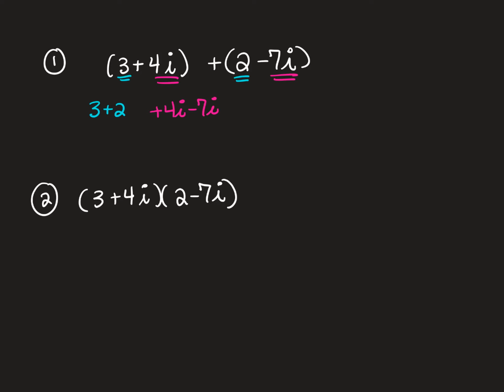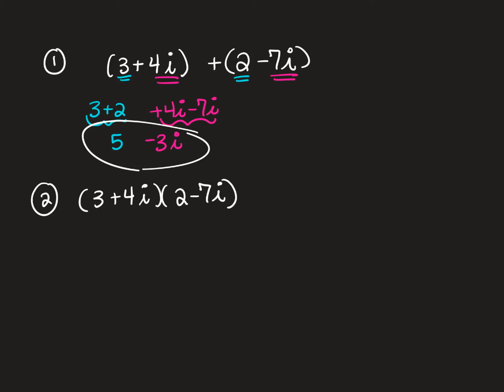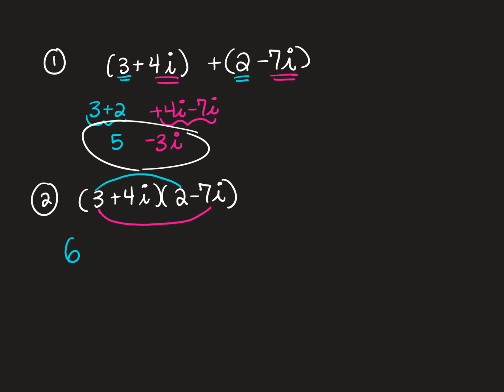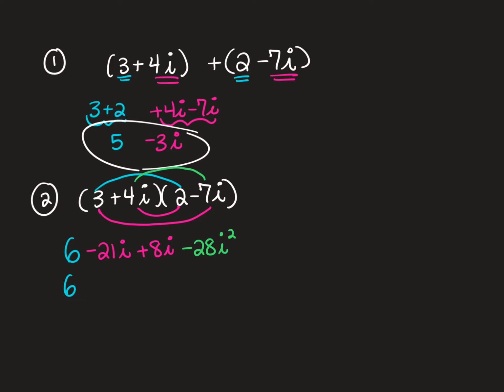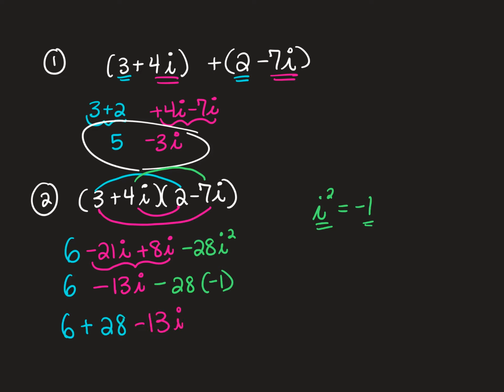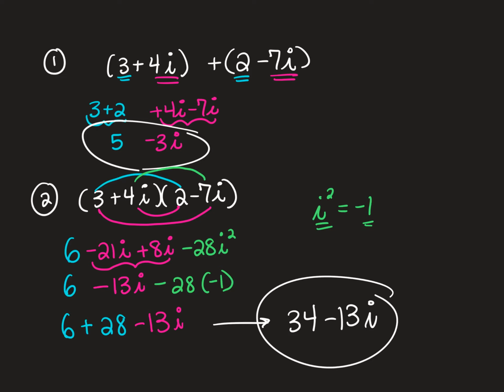8.2.2 follow up #1 and 2